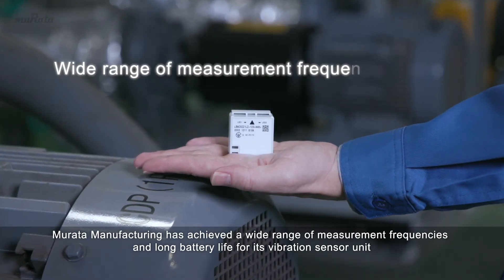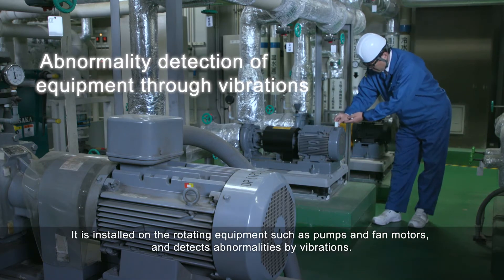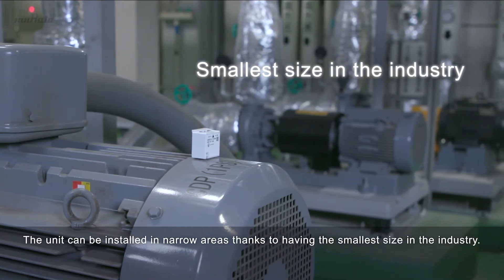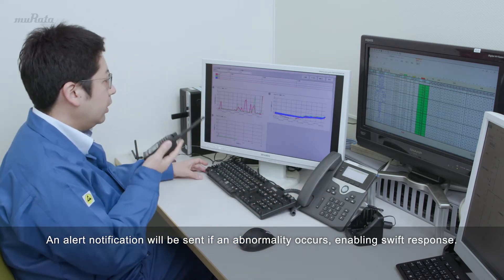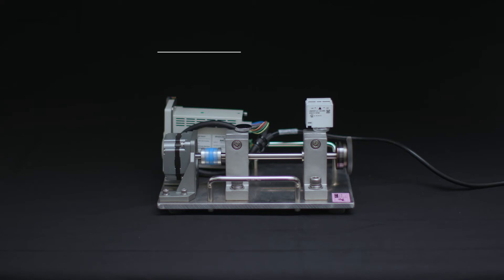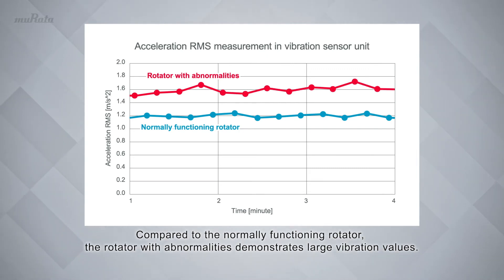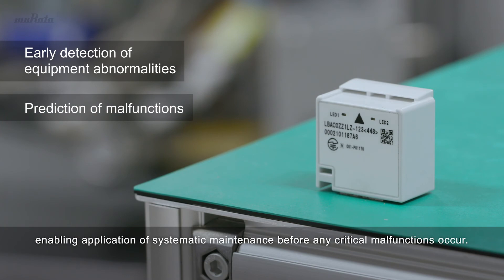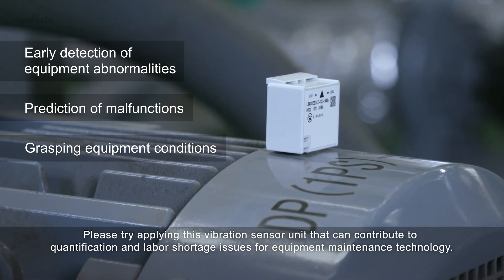Vibration Sensor Unit - Wireless Sensing Solution -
Here is a wireless vibration sensor unit that achieves a wide range of measurement frequencies and long battery life for its vibration sensor unit by making use of the company’s knowledge of piezo-ceramic elements that was cultivated over many years.
It is installed on the rotating equipment such as pumps and fan motors, and detects abnormalities by vibrations.